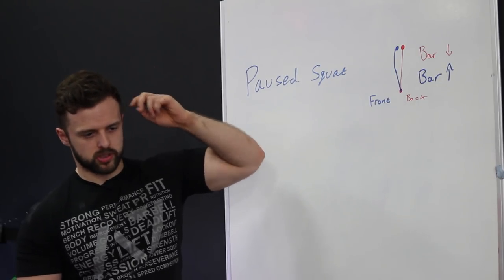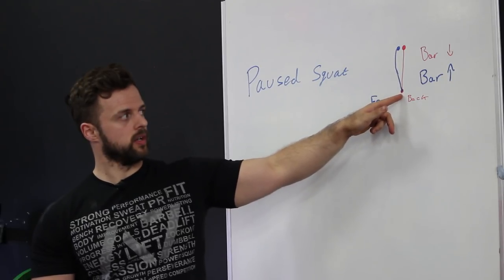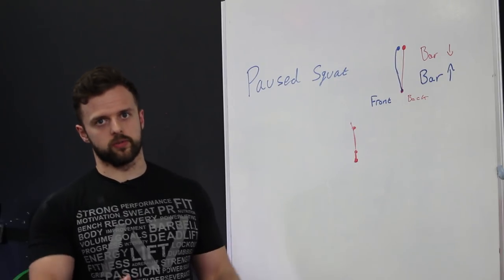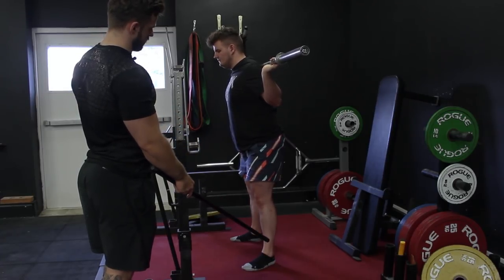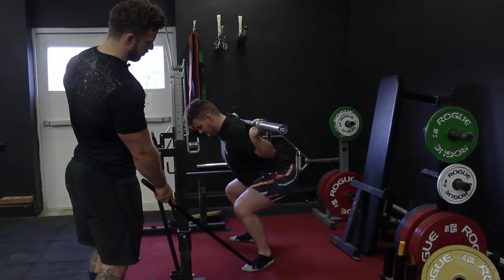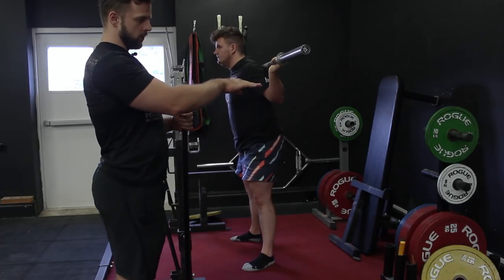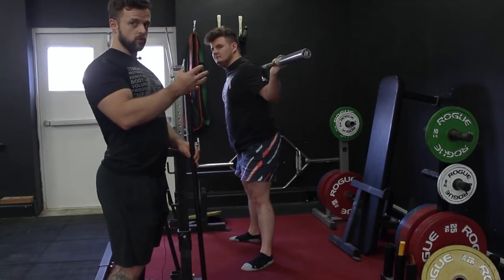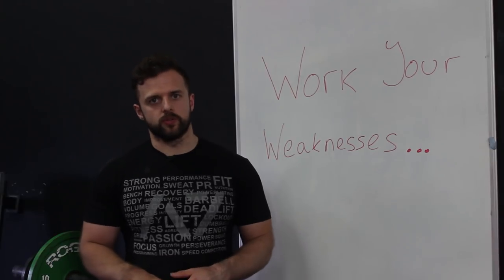Owen Hubbard - Building The Squat